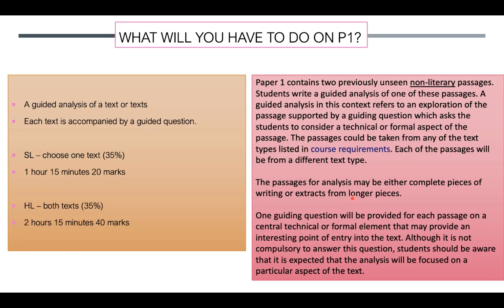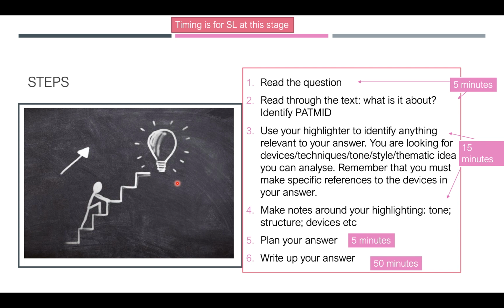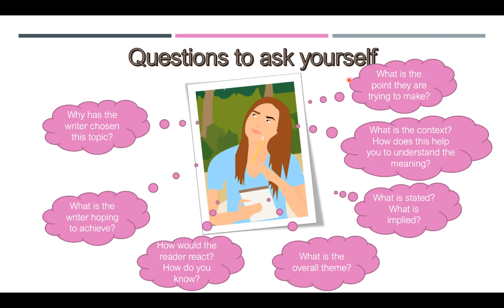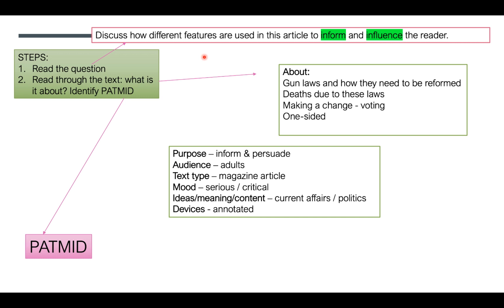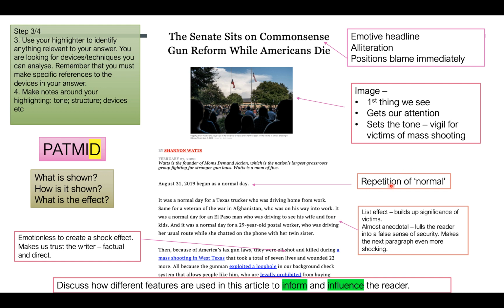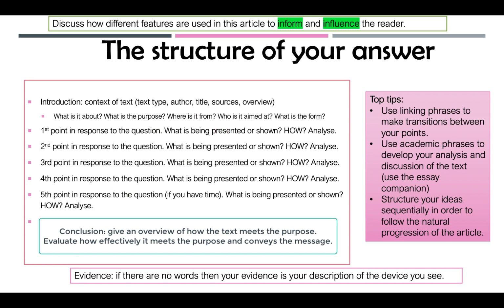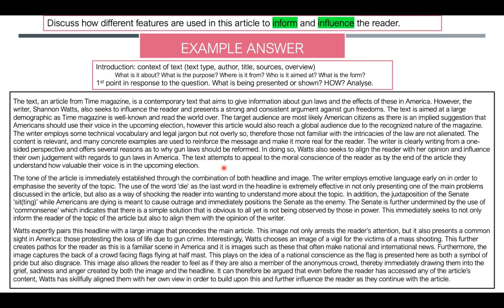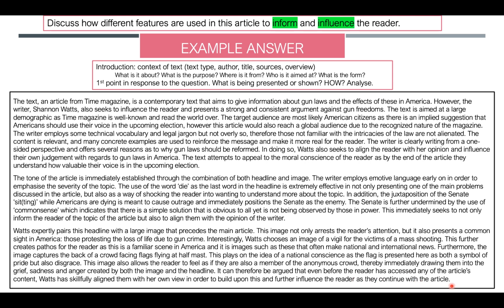IBDP English A: Paper 1 (Magazine)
This is a lesson that looks at how to plan and write up an answer for Paper 1 of the IBDP (2021) course. The text used in this lesson can be found by following the link and is a magazine article.